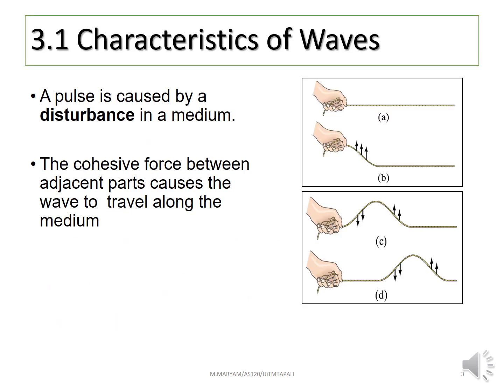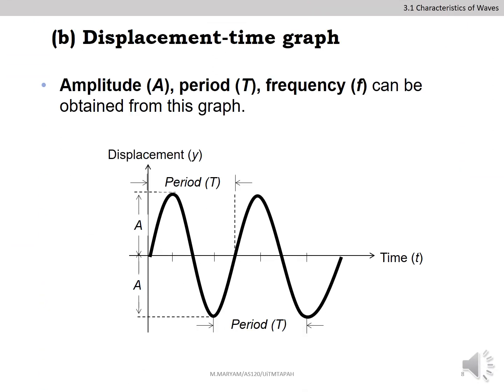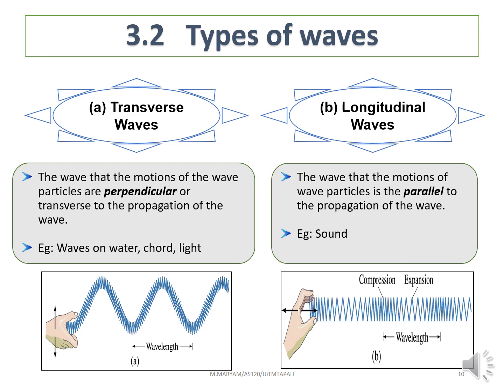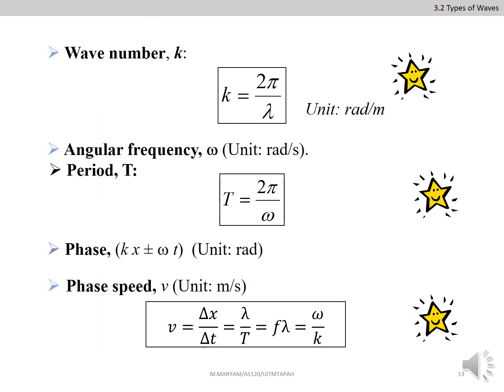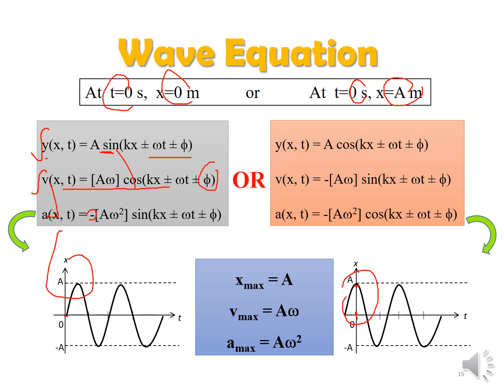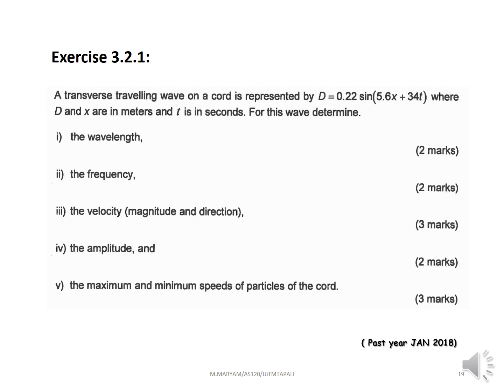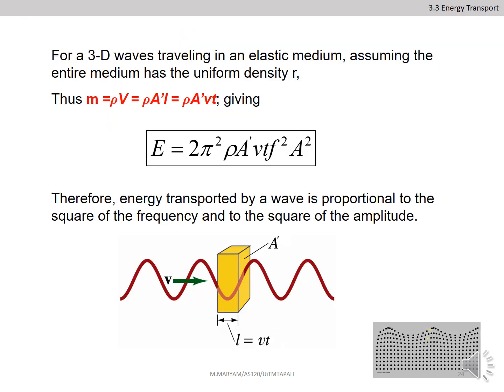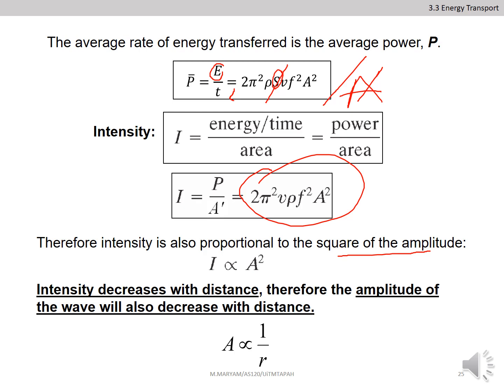PHY260 CHAPTER 3 PART 1.0